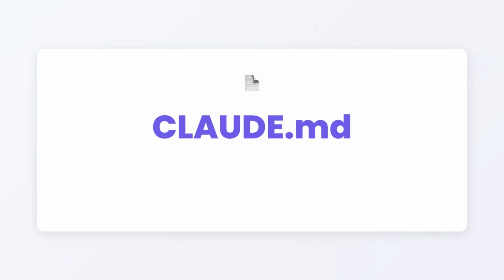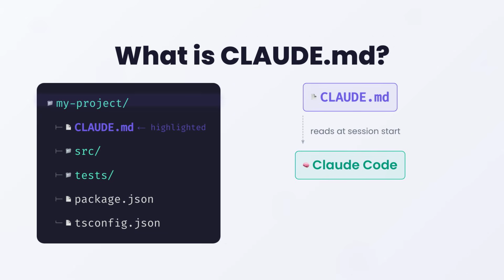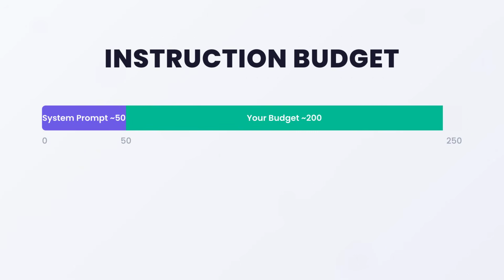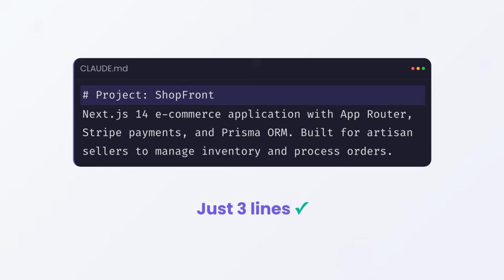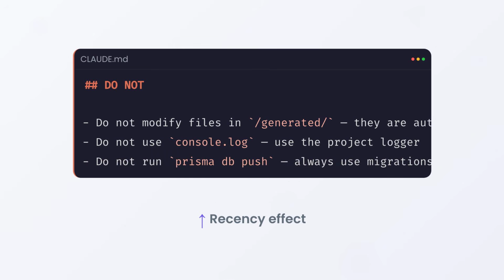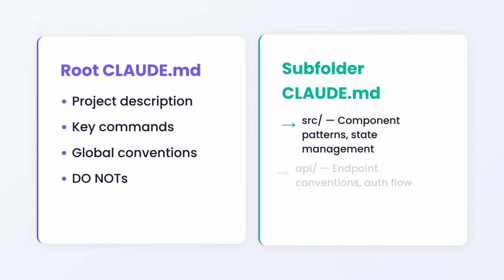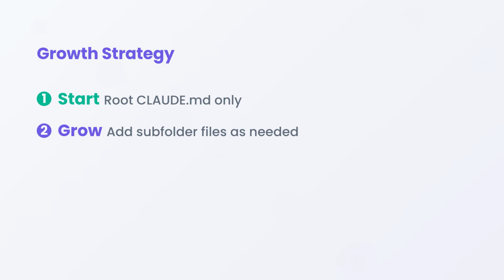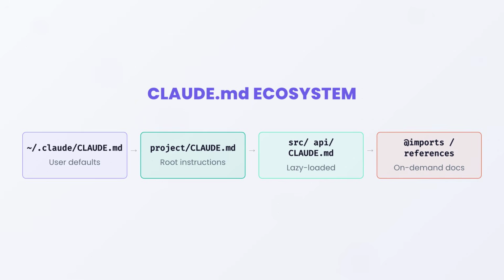The CLAUDE.md Guide Every Claude Code User Needs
There's one file in your project that quietly controls everything Claude Code does. Most people get it completely wrong — and I was one of them. My CLAUDE.md had grown to over 1,500 lines, and I thought I was being thorough. I wasn't.

In this video, I walk through why bloated CLAUDE.md files actually make Claude perform worse, the research behind instruction budgets and context rot, and a practical framework for writing a CLAUDE.md that's under 300 lines but far more effective. I cover subfolder files, lazy loading, @imports, and a complete real-world example.

What's covered:
- Why longer CLAUDE.md files degrade Claude's performance
- The instruction budget: how many instructions Claude can reliably follow
- Context rot research from Chroma
- The WHAT / WHY / HOW framework for structuring your file
- Writing specific, actionable instructions (not vague platitudes)
- Subfolder CLAUDE.md files and lazy loading
- @imports for referencing external docs on demand
- A complete 45-line example that actually works
- Growth strategy: start minimal, grow organically
- Maintenance: auditing and pruning your CLAUDE.md

🕒 Chapters
0:00 Introduction
0:08 My 1,500-Line Mistake
0:41 What Is CLAUDE.md?
1:12 The Instruction Budget
2:00 The WHAT / WHY / HOW Framework
2:20 Writing Effective Instructions
3:30 Subfolder Files & Lazy Loading
4:25 @Imports & References
4:38 Complete Example
5:07 Growth & Maintenance Strategy
6:12 The Challenge

This video was created programmatically using Claude Code with Remotion (React-based video framework). Voice-over generated with ElevenLabs.